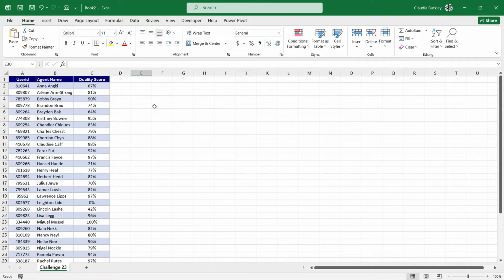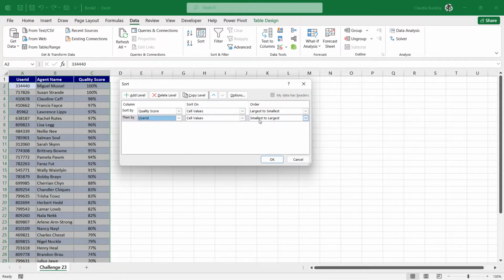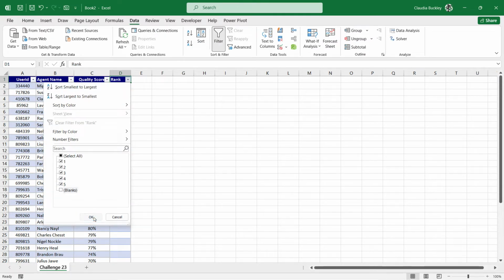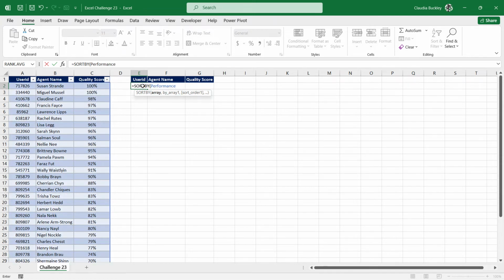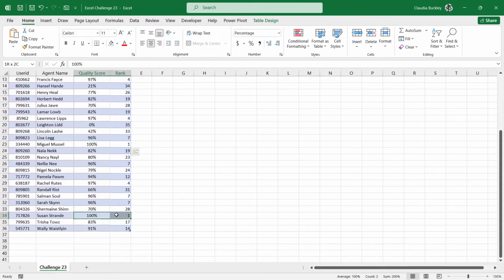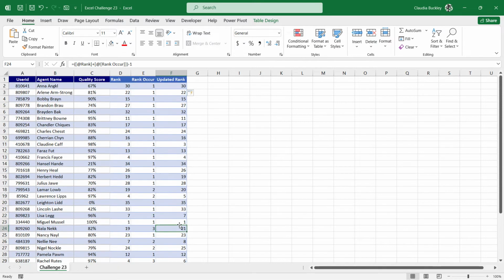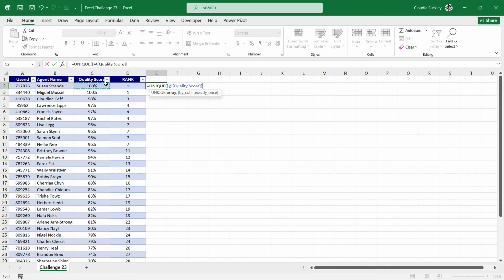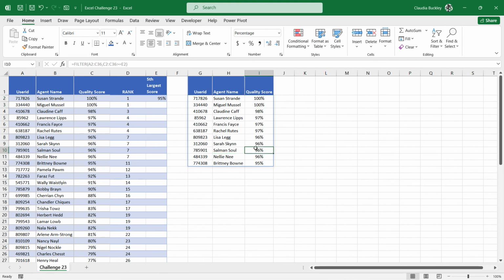[Solution] GoSkills Excel Challenge 23 - December 2022: How to Break Ties When Ranking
Our solution to GoSkills Excel Challenge 23 is here! 🤓

If you haven't tried the challenge yet, check it out

There are lots more ideas out there! What's yours?

Sharpen your Excel skills with our popular Basic to Advanced Excel course